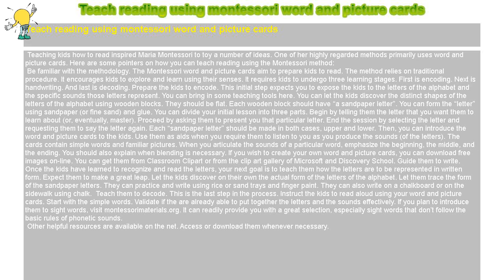How to : Teach reading using montessori word and picture cards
Teach reading using montessori word and picture cards

 Teaching kids how to read inspired Maria Montessori to toy a number of ideas. One of her highly regarded methods primarily uses word and picture cards. Here are some pointers on how you can teach reading using the Montessori method:

 Be familiar with the methodology. The Montessori word and picture cards aim to prepare kids to read. The method relies on traditional procedure. It encourages kids to explore and learn using their senses. It requires kids to undergo three learning stages. First is encoding. Next is handwriting. And last is decoding. Prepare the kids to encode. This initial step expects you to expose the kids to the letters of the alphabet and the specific sounds those letters represent. You can bring in some teaching tools here. You can let the kids discover the distinct shapes of the letters of the alphabet using wooden blocks. They should be flat. Each wooden block should have “a sandpaper letter”. You can form the “letter” using sandpaper (or fine sand) and glue. You can divide your initial lesson into three parts. Begin by telling them the letter that you want them to learn about (or, eventually, master). Proceed by asking them to present you that particular letter. End the session by selecting the letter and requesting them to say the letter again. Each “sandpaper letter” should be made in both cases, upper and lower. Then, you can introduce the word and picture cards to the kids. Use them as aids when you require them to listen to you as you produce the sounds (of the letters). The cards contain simple words and familiar pictures. When you articulate the sounds of a particular word, emphasize the beginning, the middle, and the ending. You should also explain when blending is necessary. If you wish to create your own word and picture cards, you can download free images on-line. You can get them from Classroom Clipart or from the clip art gallery of Microsoft and Discovery School. Guide them to write. Once the kids have learned to recognize and read the letters, your next goal is to teach them how the letters are to be represented in written form. Expect them to make a great leap. Let the kids discover on their own the actual form of the letters of the alphabet. Let them trace the form of the sandpaper letters. They can practice and write using rice or sand trays and finger paint. They can also write on a chalkboard or on the sidewalk using chalk. Teach them to decode. This is the last step in the process. Instruct the kids to read aloud using your word and picture cards. Start with the simple words. Validate if the are already able to put together the letters and the sounds effectively. If you plan to introduce them to sight words, visit montessorimaterials.org. It can readily provide you with a great selection, especially sight words that don’t follow the basic rules of phonetic sounds.

 Other helpful resources are available on the net. Access or download them whenever necessary.